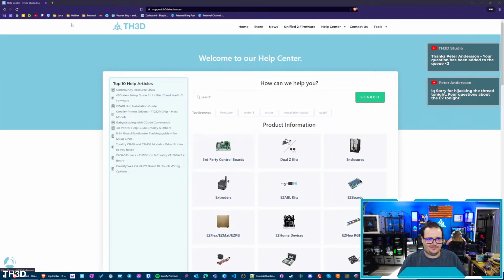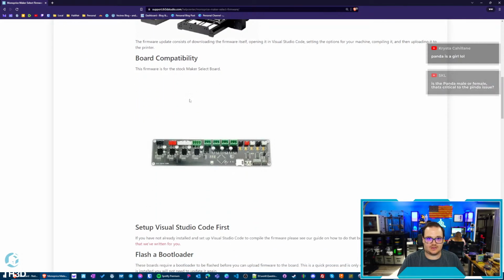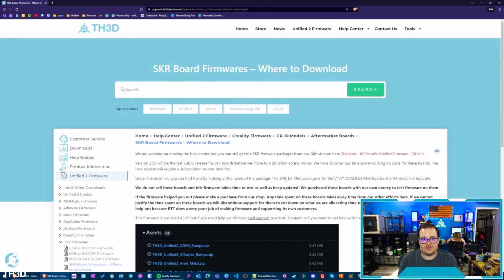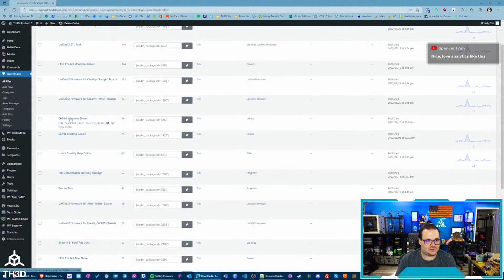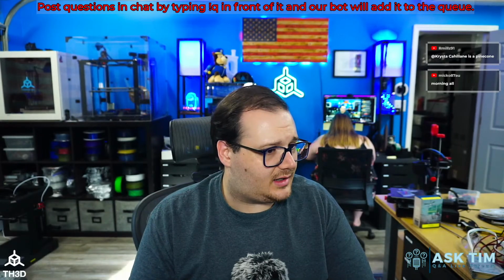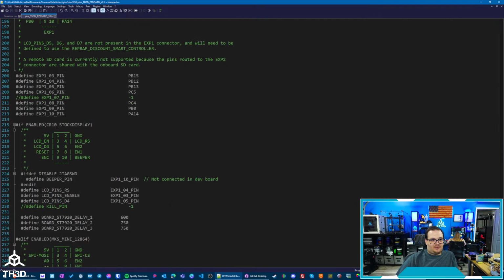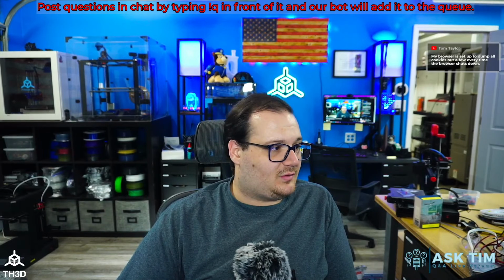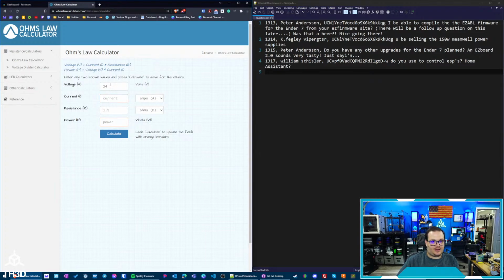Ask Tim - 3D Printer Q&A Help Stream | Livestream | 4PM CST 9/15/22